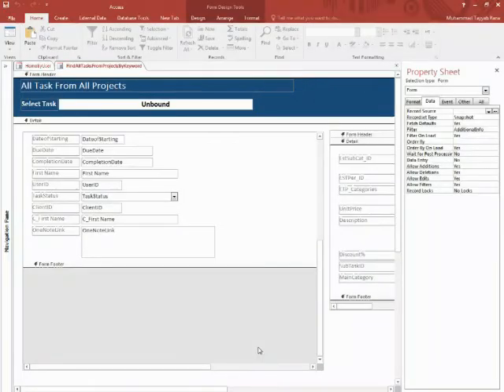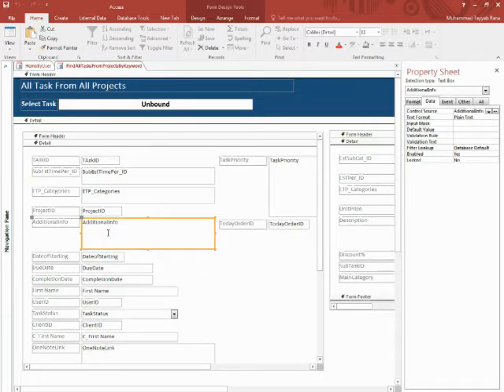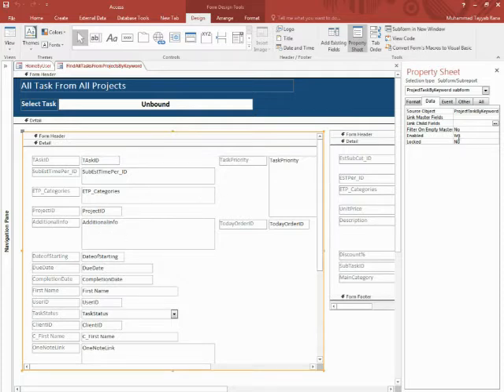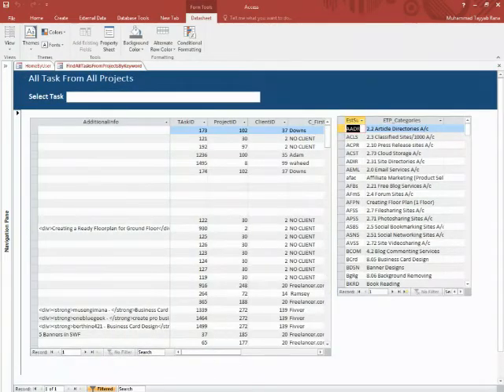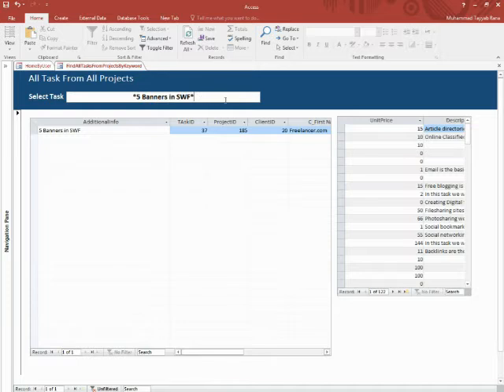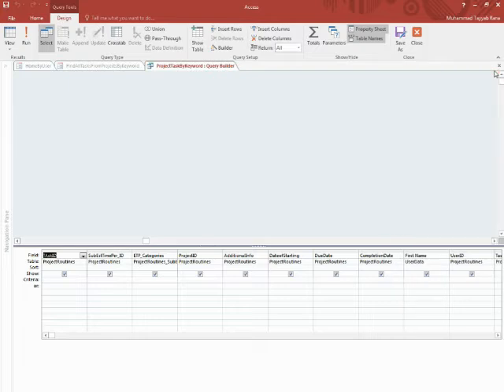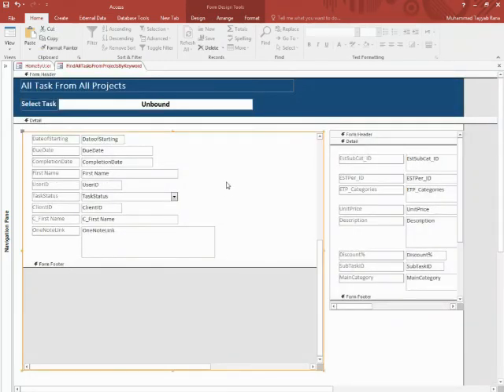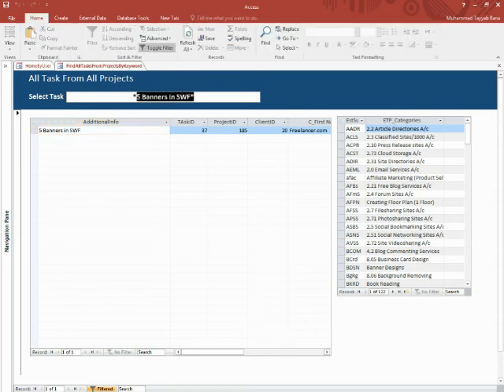' LIKE'' SQL Query in MS Access Forms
This will show you how to create a Search box in a an MS Access form. Using Like * Query to Create and Search from the subform table Data.